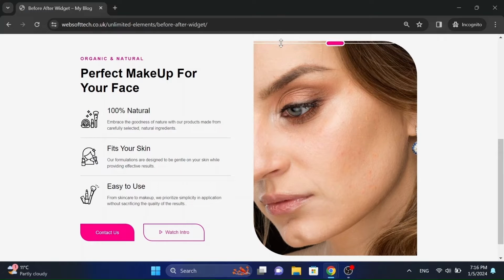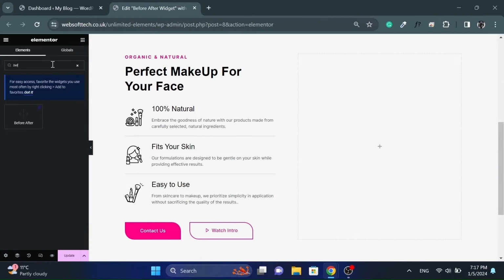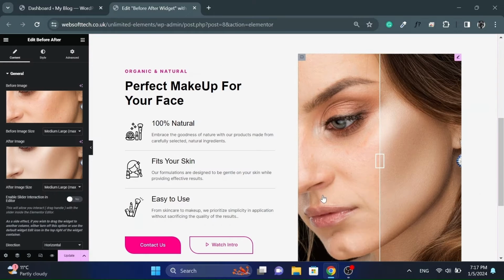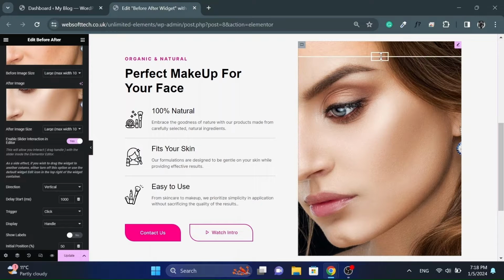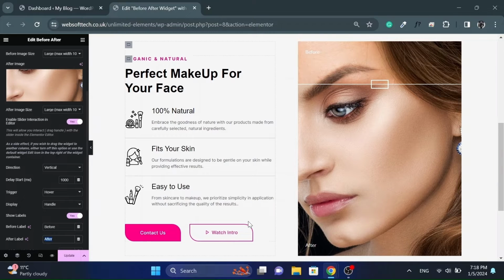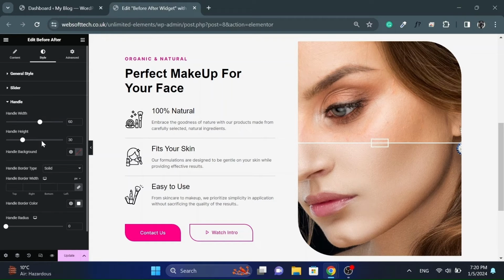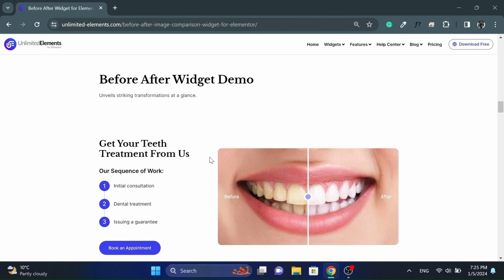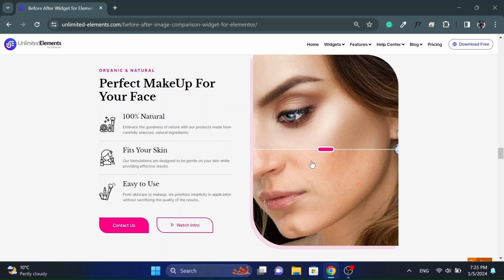Before After Widget for Elementor | Easy Step by Step Tutorial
🌟 Elevate your website's visual appeal with the "Before After" widget for Elementor! 🚀

Introducing an easy-to-use tool that brings captivating visual transformations to your Elementor-powered website. In this video, we'll guide you through the simple process of adding and customizing the "Before After" widget to create stunning before-and-after comparisons.

👉 Don't miss out on the transformation – start using unlimited elements today!